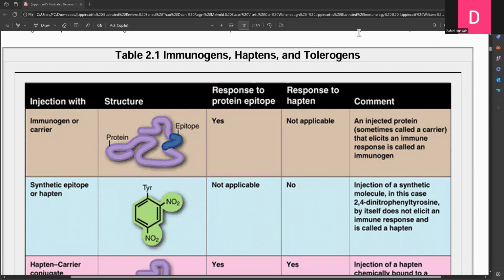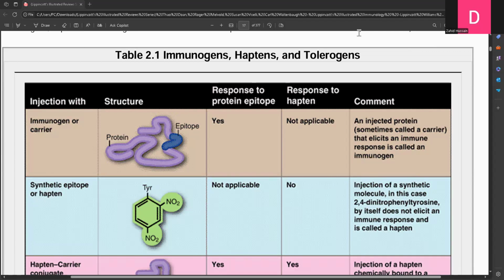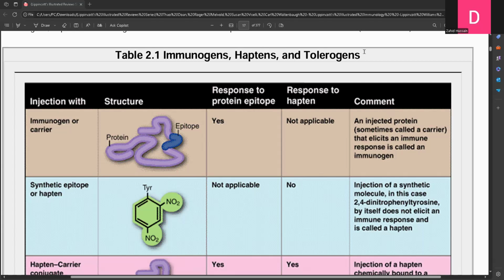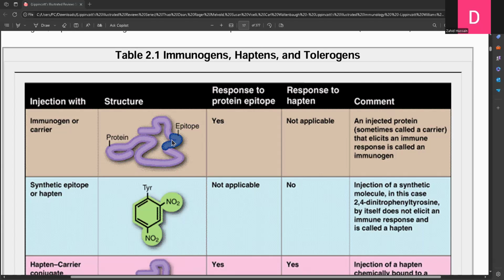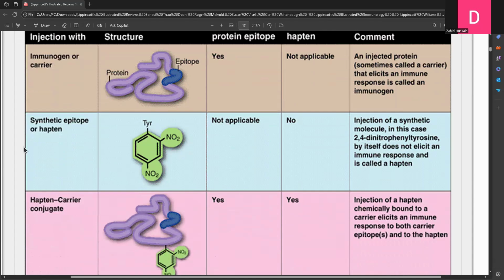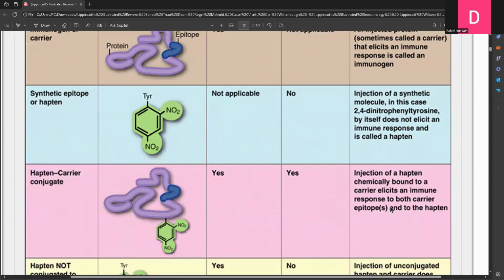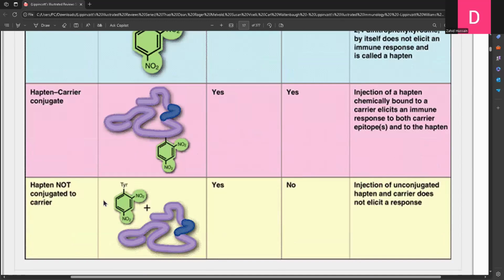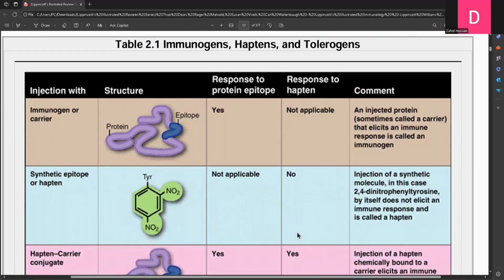Immunogen, Hapten & Tolerogen Explained | How to Make a Hapten Immunogenic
🔬 What is an Immunogen, Hapten, and Tolerogen?
In this video, we break down the key immunological concepts of Immunogen, Hapten, and Tolerogen, with simple definitions and clear examples. Learn how haptens work, why they’re not immunogenic on their own, and how you can make a hapten immunogenic by combining it with a carrier protein.

✅ Topics Covered:

Immunogen definition and function

Hapten definition and examples

Tolerogen and immune tolerance

How to make a hapten immunogenic

Carrier molecules and immune response

📚 Perfect for students of immunology, biochemistry, medical sciences, and competitive exams like NEET, USMLE, or CSIR-NET.